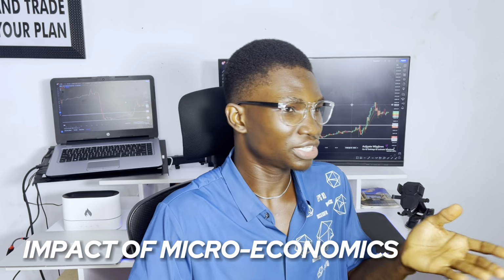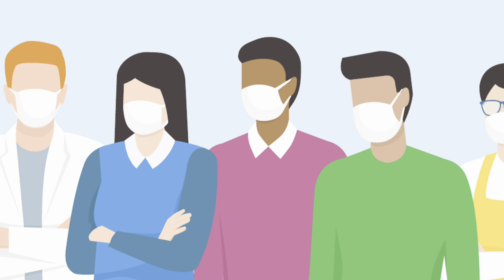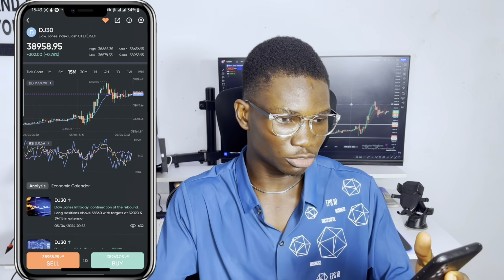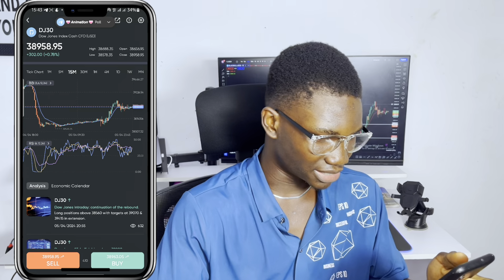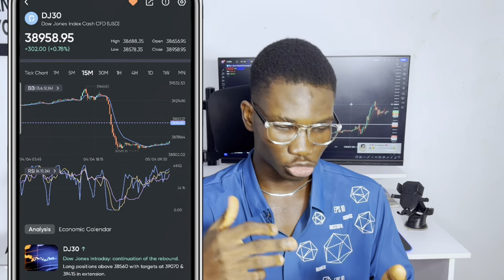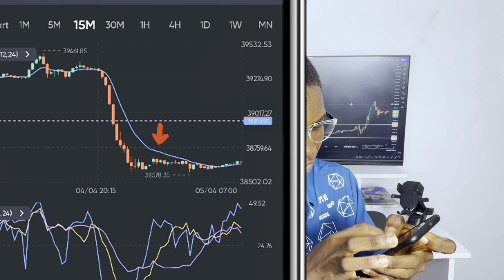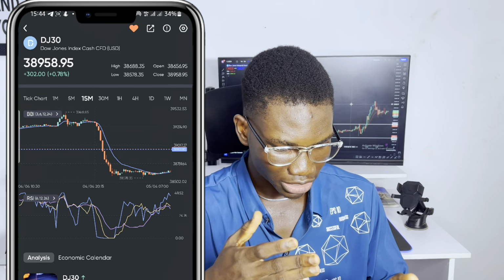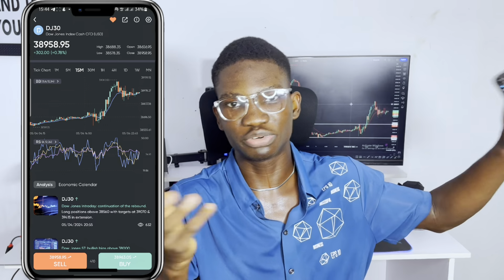I Discovered The Secret To Trading US30 (Strategy) Pt.6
In this video, i share with you guys all you need to know about trading indices such as us30 as a beginner trader.